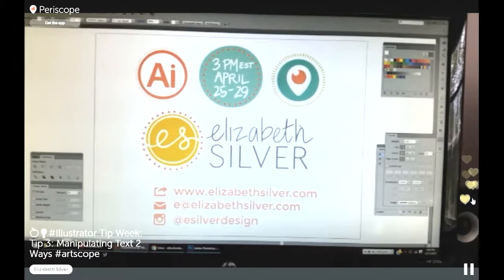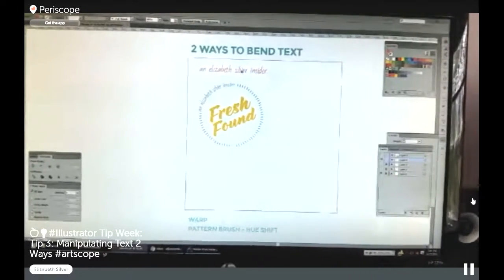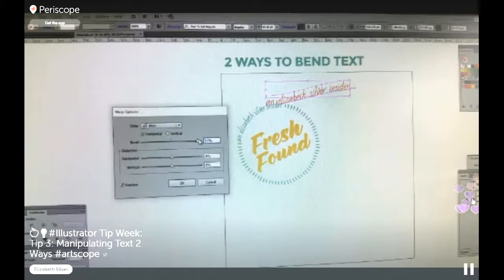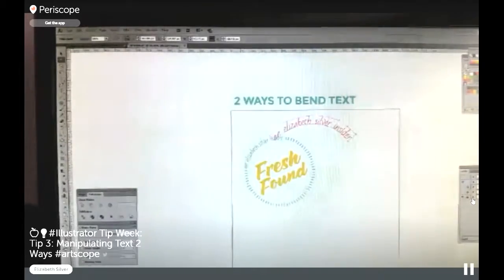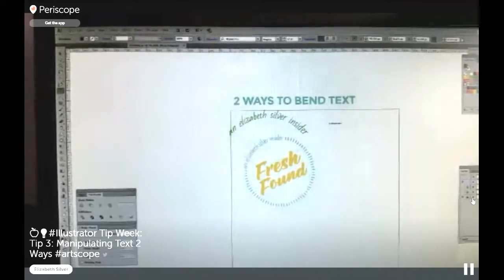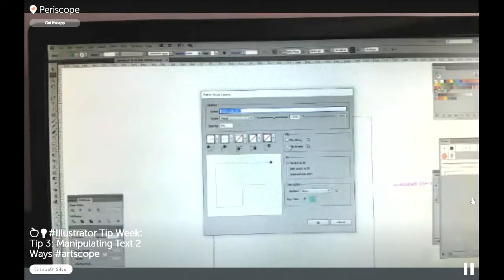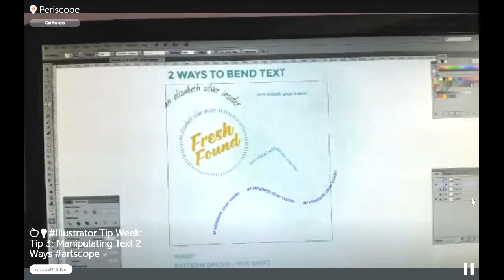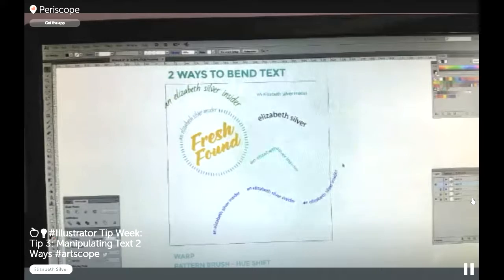Illustrator Tip 3: 2 Ways to Bend Text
Learn to curve text around a shape in two ways on Adobe Illustrator. From Periscope by Elizabeth Silver